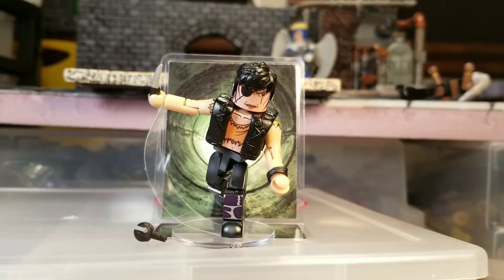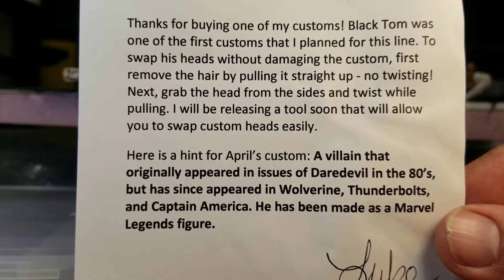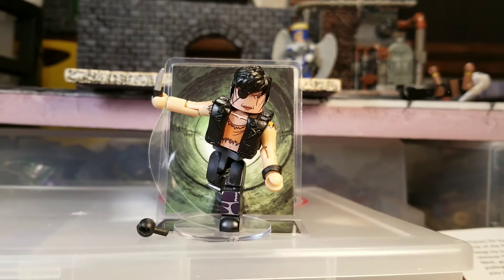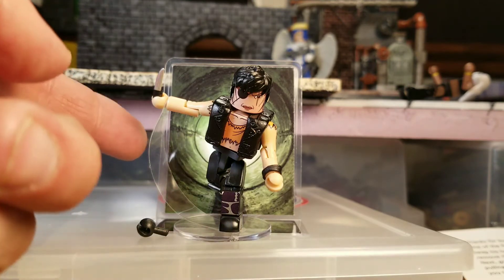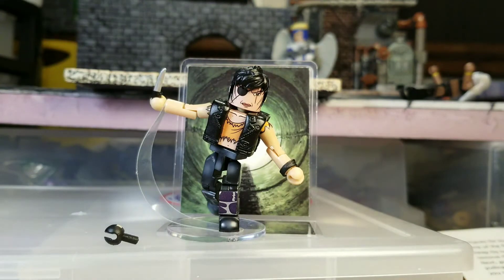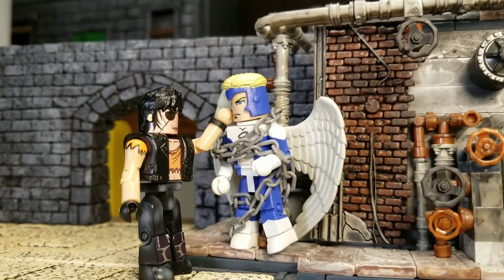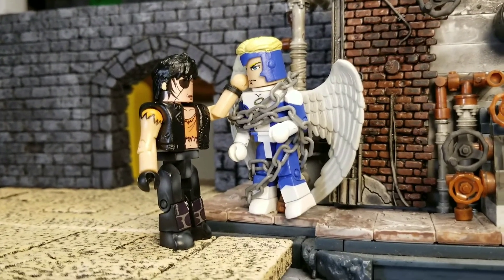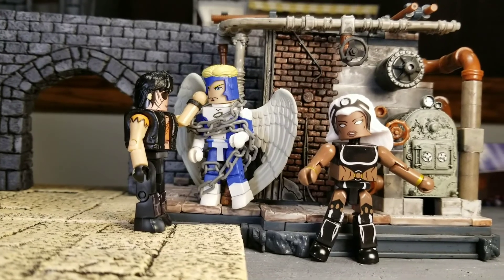Luke's Toy Store Monthly Custom Minimate: Callisto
Luke's Toy Store is offering a monthly marvel custom. Callisto is the month of February. I review this super cool custom and at the end I'll set her up for an articulated comic book art style photo I'll feature later on my Instagram gallery